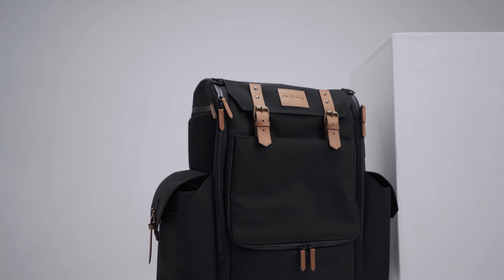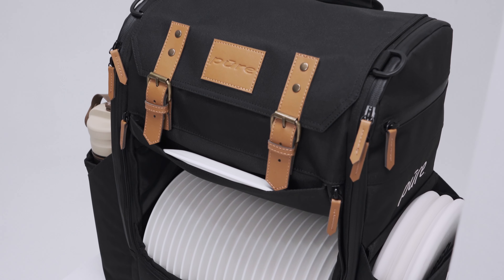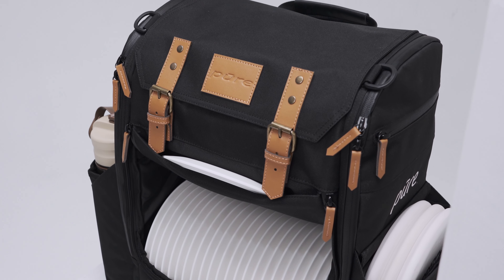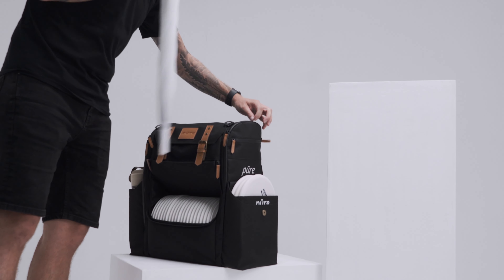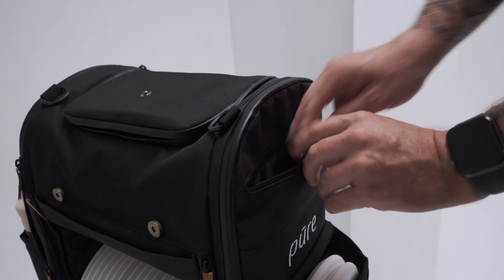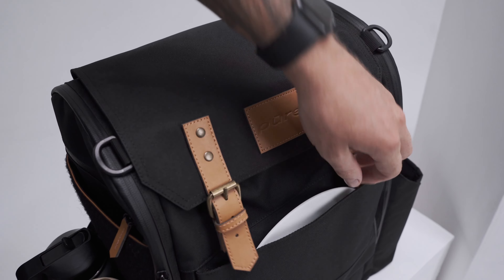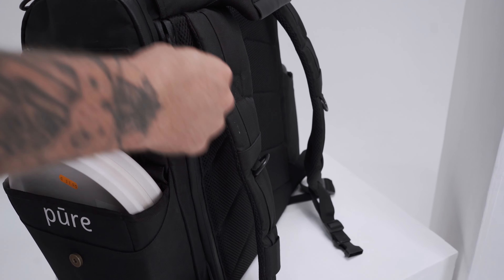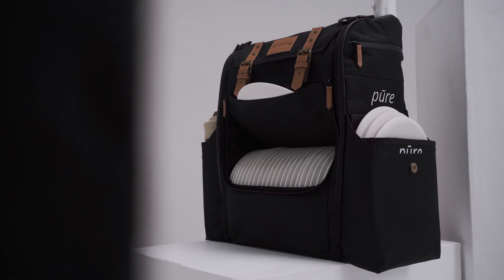Pure disc golf bag walkthrough